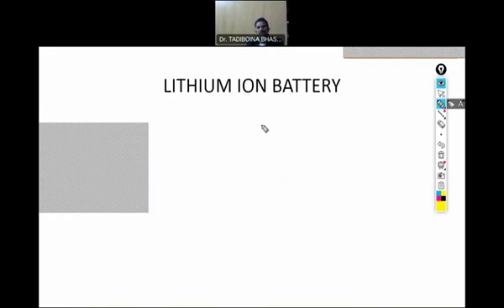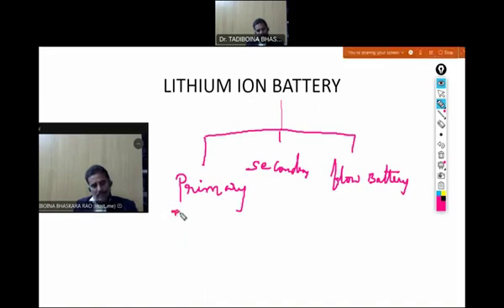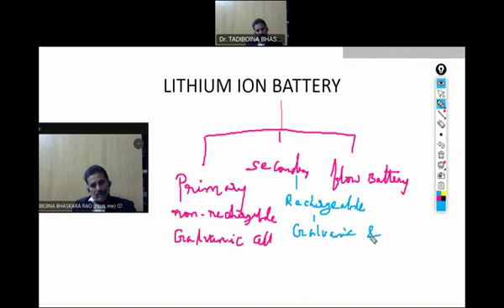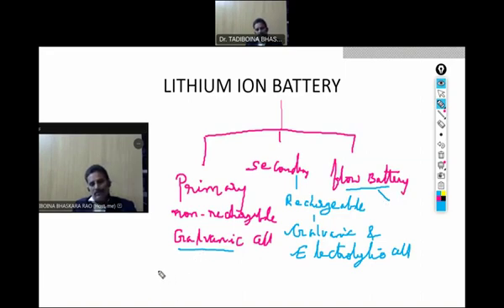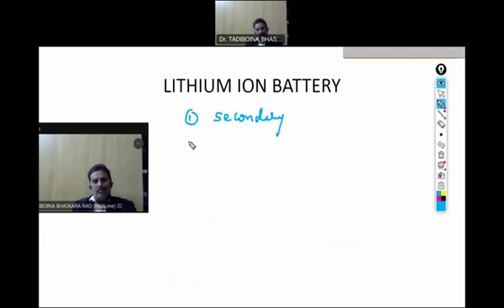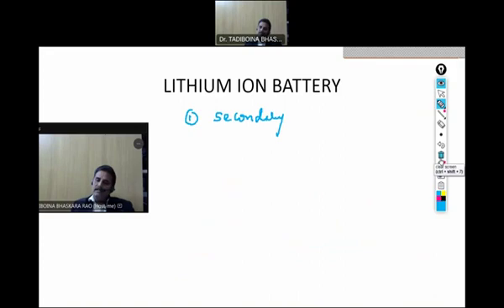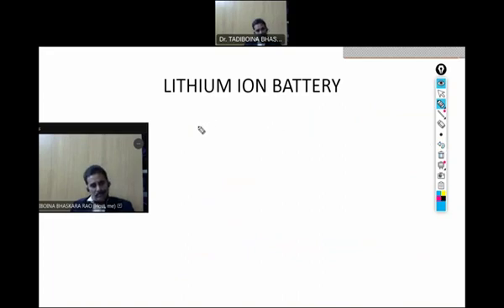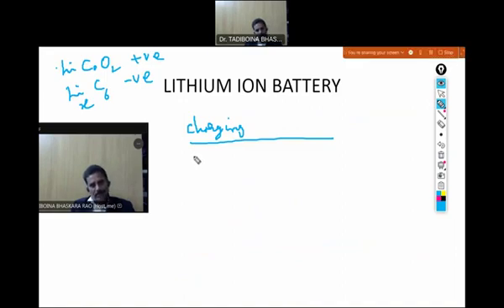LITHIUM ION BATTERY || Dr Bhaskara Rao || Chemistry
In this video working and electrochemical reactions in Lithium ion battery is explained very clearly.